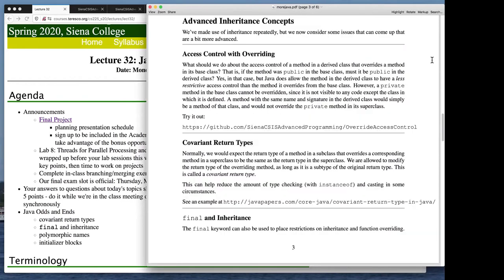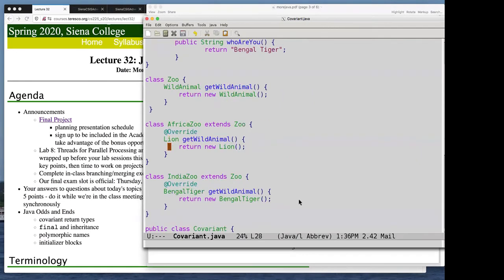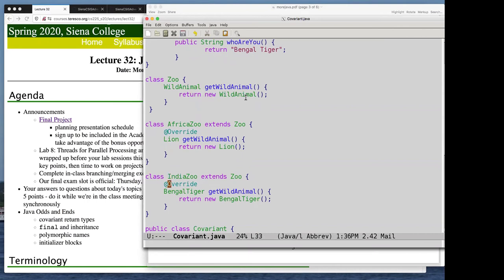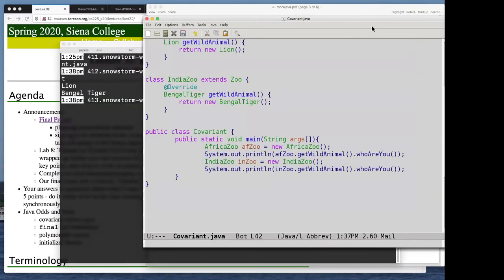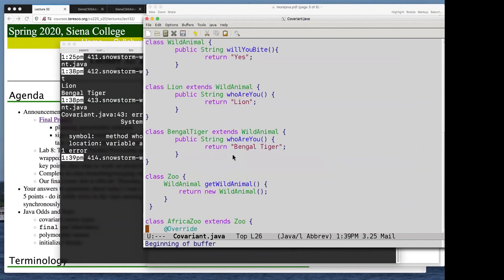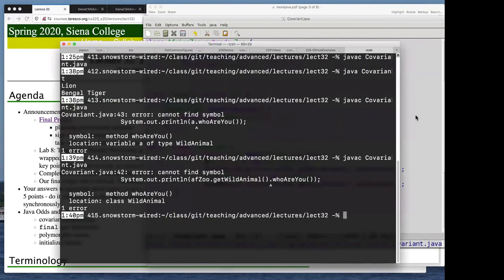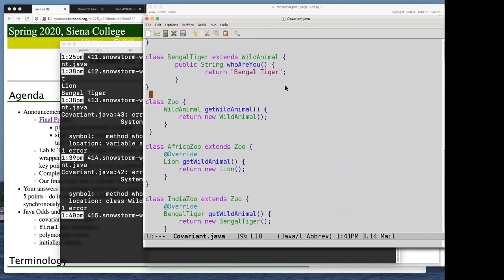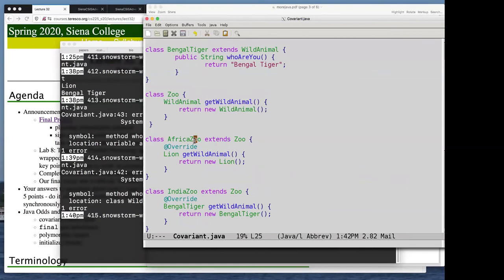Lecture 32: Covariant return types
Discussion of covariant return types captured from the Lecture 32 Zoom session, 4/27/20, 1:30 section.